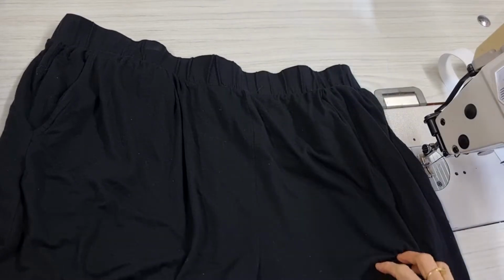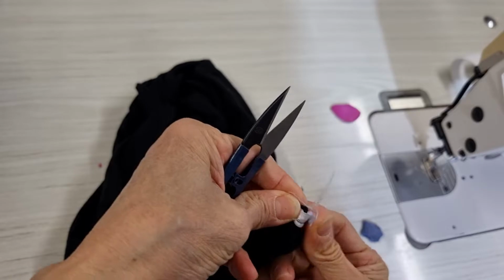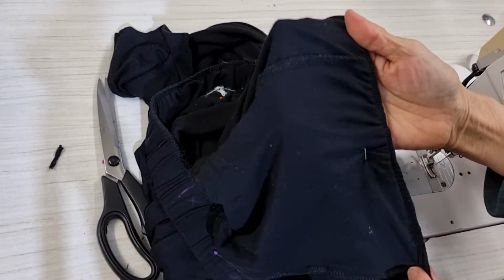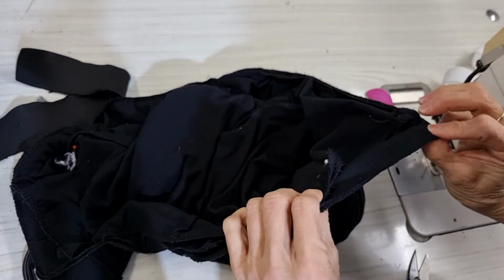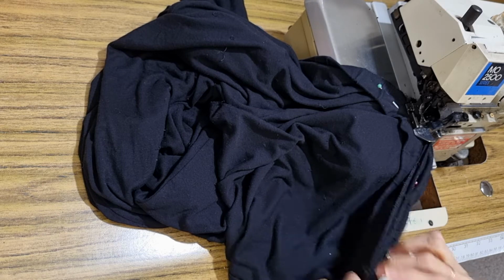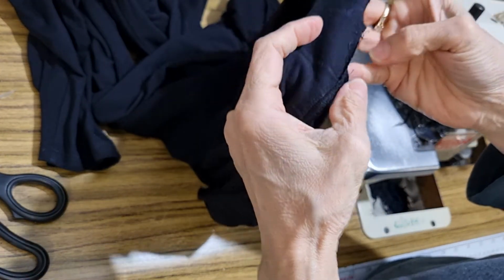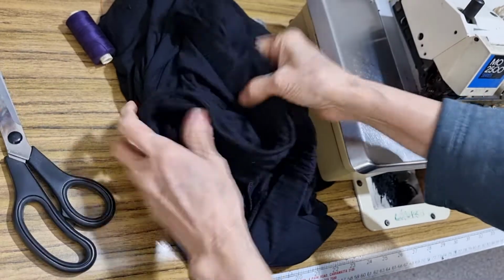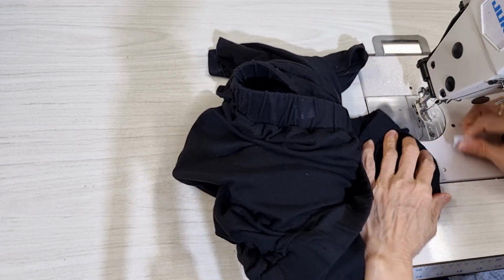How to change an elastic sew in separate waistband on stretch leggings/ pants/ skirt